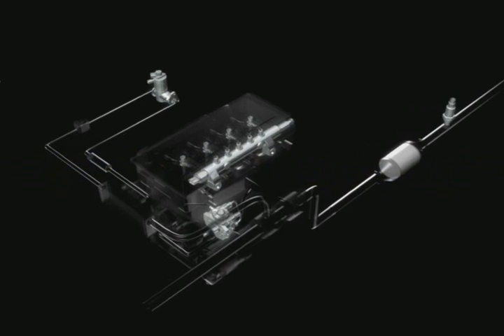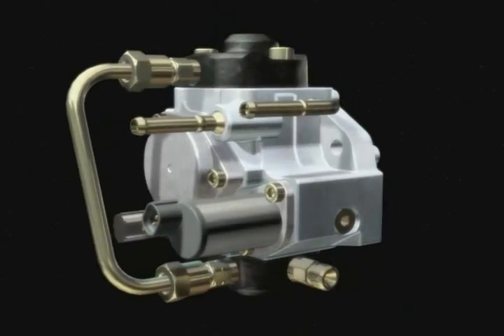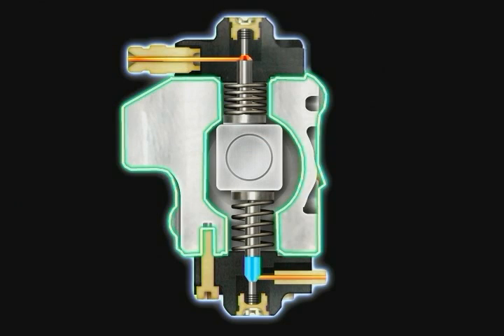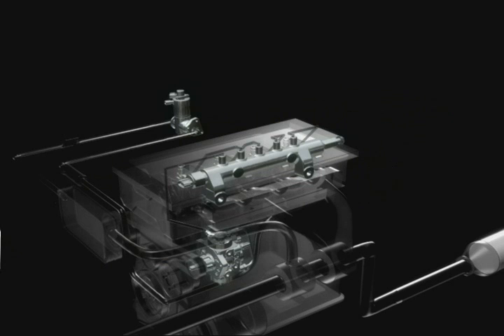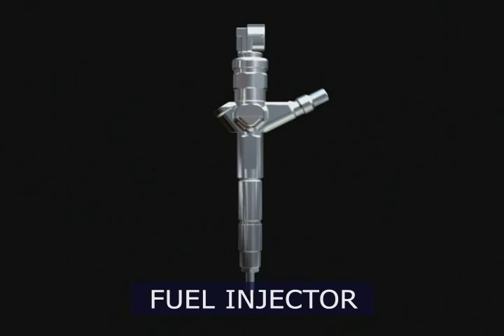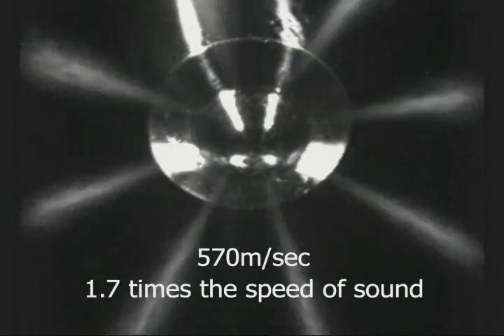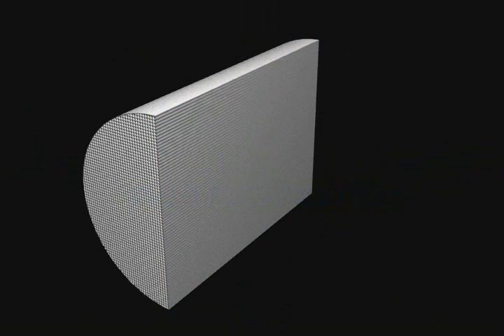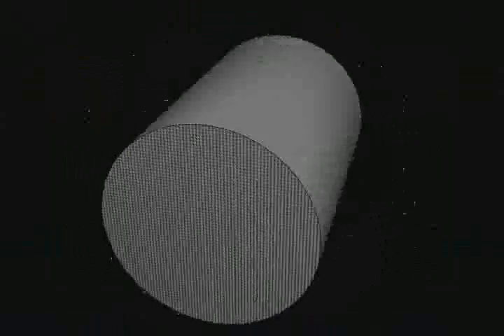DENSO Commonrail Diesel System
DENSO Interactive Information & Communication